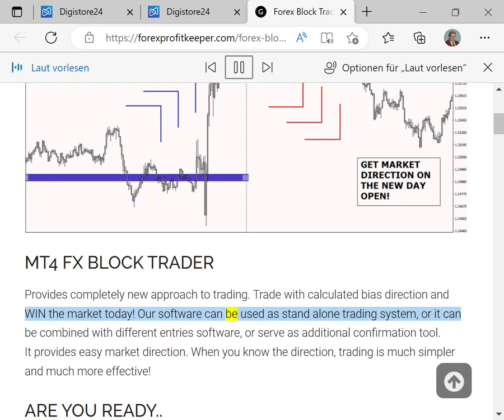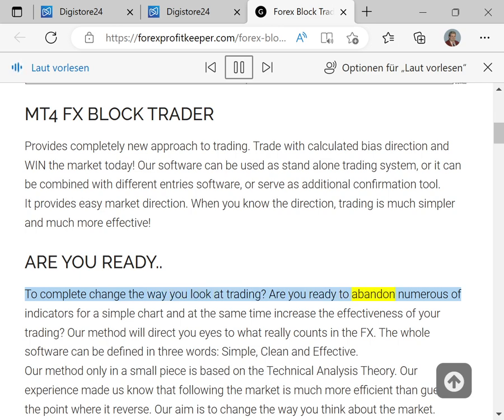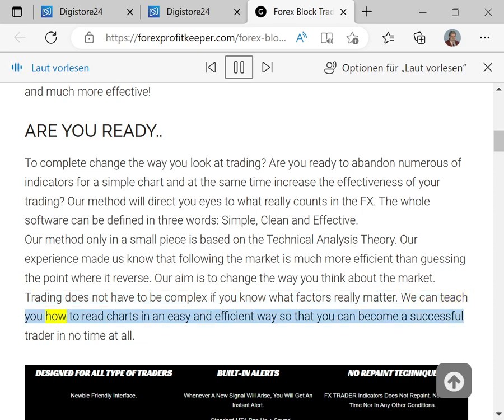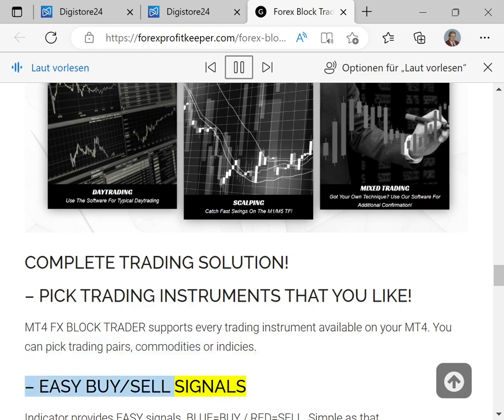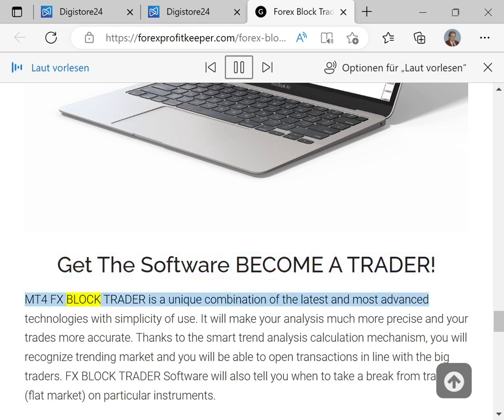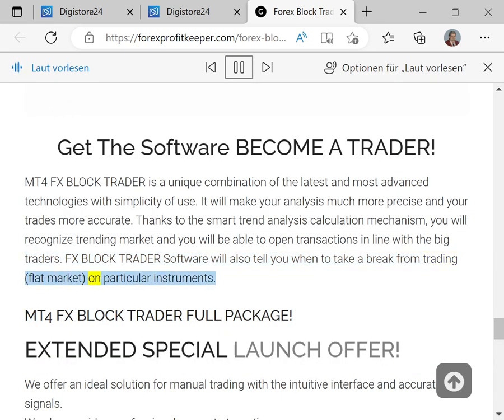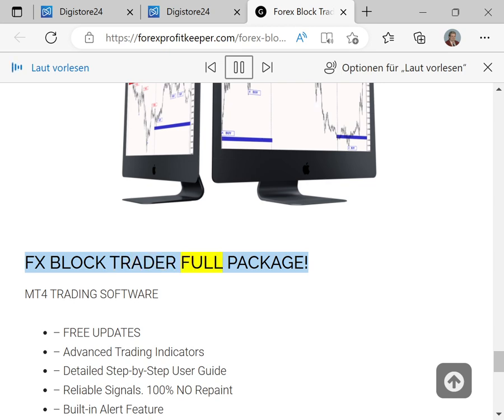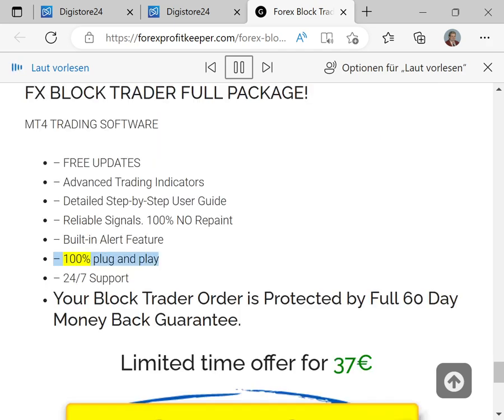Forex Block Trader Strategy - Complete Trading SolutionMT4 FX BLOCK TRADER SOFTWARE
MT4 FX BLOCK TRADER
Provides completely new approach to trading. Trade with calculated bias direction and WIN the market today! Our software can be used as stand alone trading system, or it can be combined with different entries software, or serve as additional confirmation tool.
It provides easy market direction. When you know the direction, trading is much simpler and much more effective!

To complete change the way you look at trading? Are you ready to abandon numerous of indicators for a simple chart and at the same time increase the effectiveness of your trading? Our method will direct you eyes to what really counts in the FX. The whole software can be defined in three words: Simple, Clean and Effective.
Our method only in a small piece is based on the Technical Analysis Theory. Our experience made us know that following the market is much more efficient than guessing the point where it reverse. Our aim is to change the way you think about the market. Trading does not have to be complex if you know what factors really matter. We can teach you how to read charts in an easy and efficient way so that you can become a successful trader in no time at all.
Accurate And Stable MT4 Software That Can Help You With Trading On Any Type Of Market!
GO BEYOND YOUR LIMITS
COMPLETE TRADING SOLUTION!
– PICK TRADING INSTRUMENTS THAT YOU LIKE!
MT4 FX BLOCK TRADER supports every trading instrument available on your MT4. You can pick trading pairs, commodities or indicies.

– EASY BUY/SELL SIGNALS
Indicator provides EASY signals. BLUE=BUY / RED=SELL. Simple as that.

– INSTANT ALERT FEATURE.
You will be notified about every new signal as soon as it appears!

MT4 FX TRADER
You will be able to download the software right after purchase.

Don't worry this won't cost you a cent more, it's just another way to support me and my channel! :-)